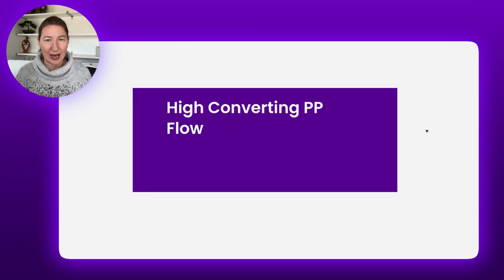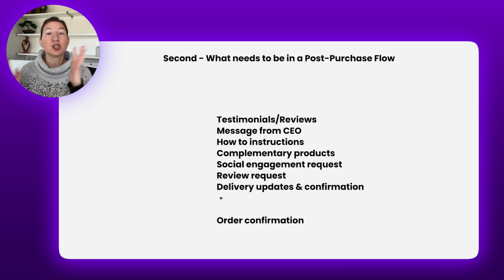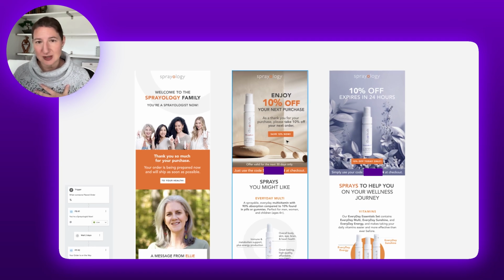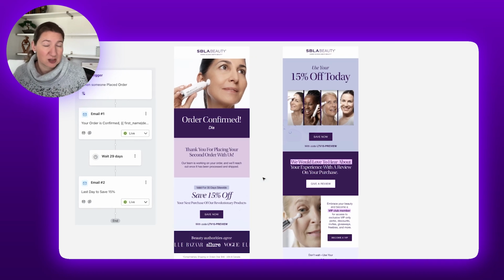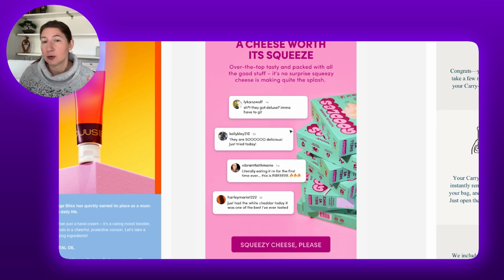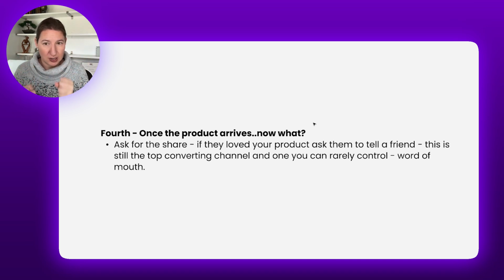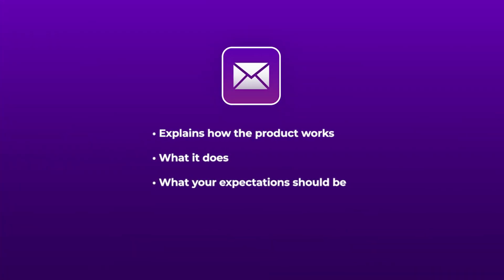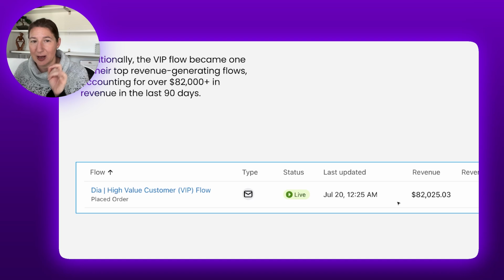8 Post-Purchase Flow Mistakes Killing Your Revenue (Klaviyo Tutorial!)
💥 Retention That Drives Revenue!

8 Post-Purchase Flow Mistakes Killing Your Revenue (Klaviyo Tutorial!)

In this video, I break down the 8 biggest mistakes brands make in their post-purchase flows and how to fix them.

I'll show you how to create a high-converting post-purchase flow in Klaviyo that drives more revenue and increases customer retention.

Watch this Klaviyo tutorial to learn the best strategies for upselling, cross-selling, and maximizing repeat purchases from engaged customers.

I’m Andreea Borcea, Fractional CMO and founder of Dia Creative, where we help businesses drive 30-50% more revenue through retention marketing. With 20+ years of experience, I specialize in email, SMS, social media management, SEO, and more to help brands scale and retain customers.

This channel is your go-to resource for strategies, tutorials, and case studies to grow your business and develop your marketing. Whether you're a $3M+ business owner or a marketing leader, you’ll find fresh, practical advice to achieve your goals.

Ready to scale your business and make an impact?